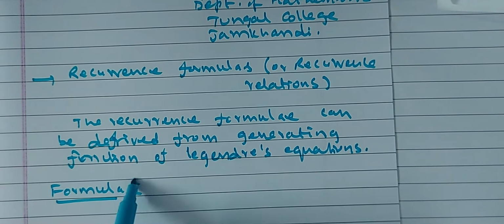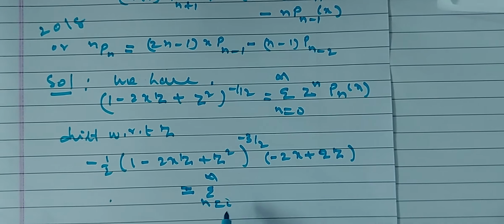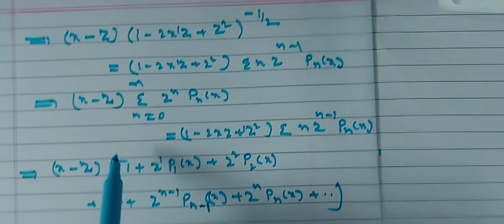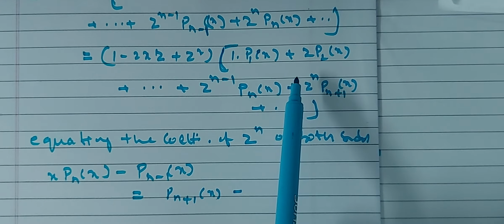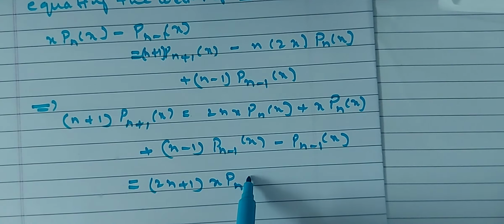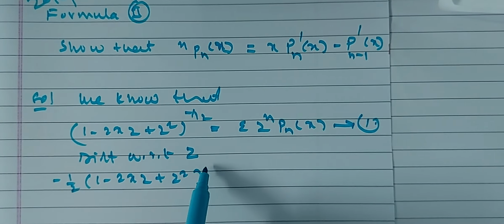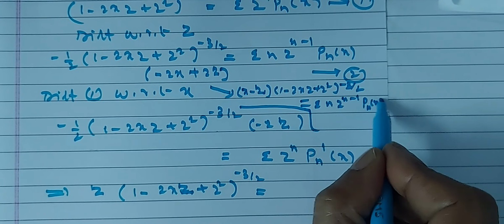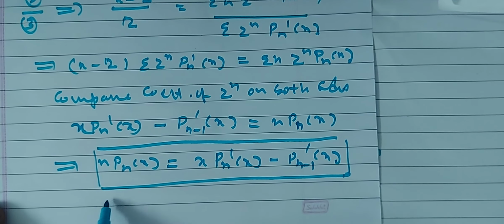Lecture--7/V1-Sem/Maths-1/Unit-111 : Legendre's equations and functions/by Ramanjan sir